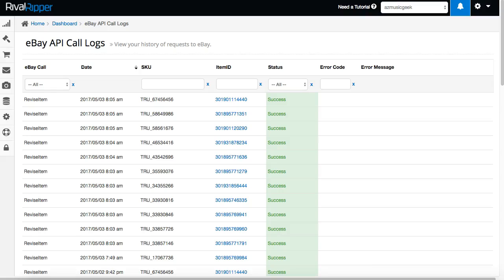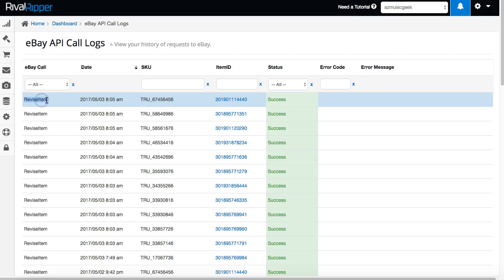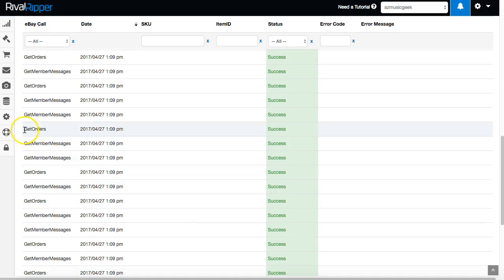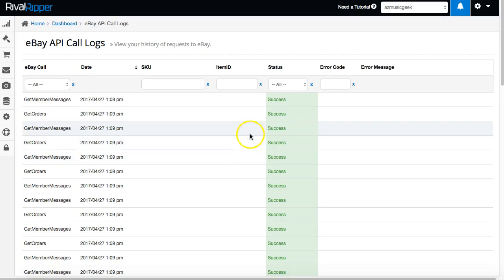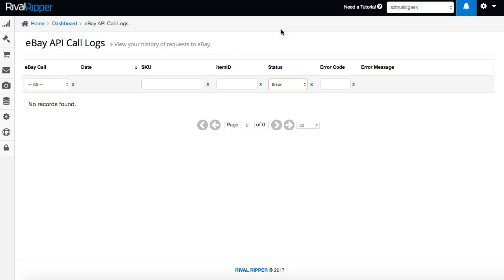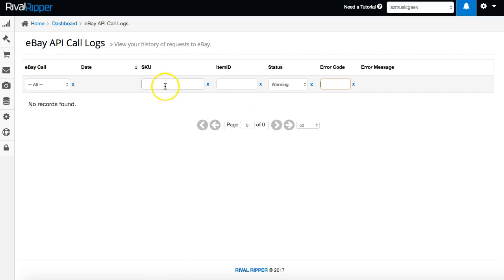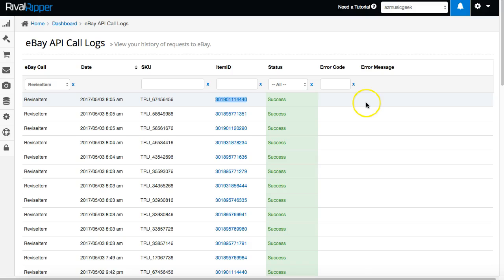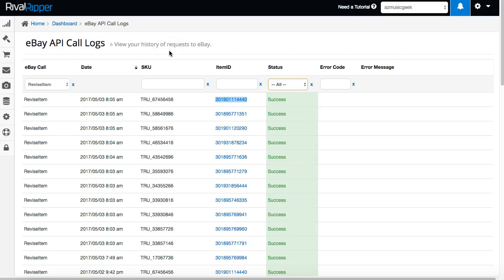How To Handle eBay Errors And Review The Logs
In this tutorial I am going to show you how you can use RivalRipper.com to handle eBay errors and review the eBay error logs.